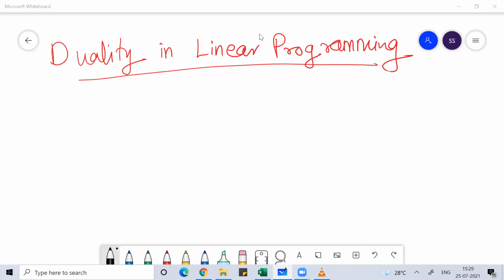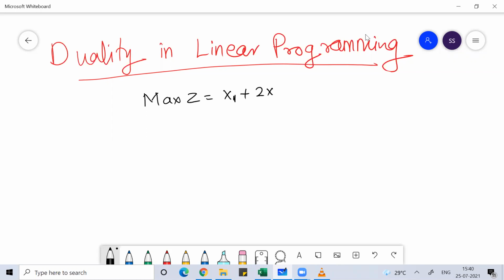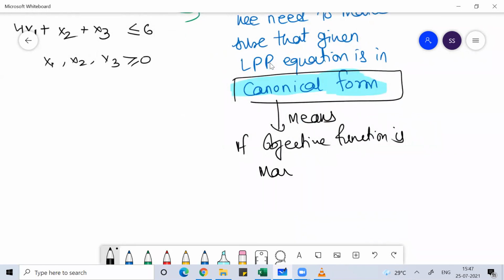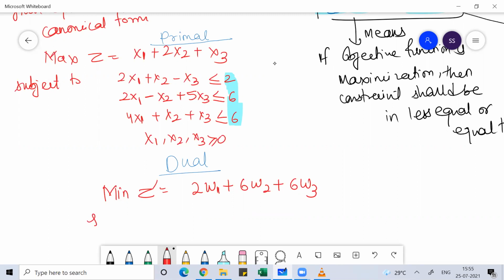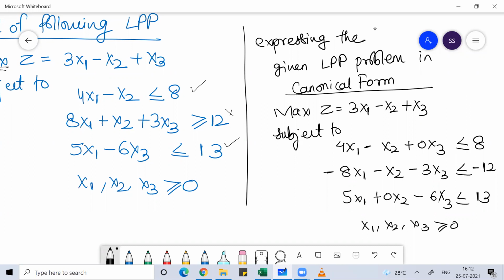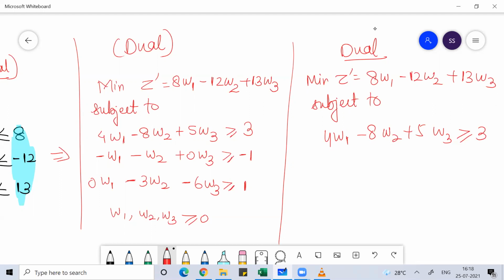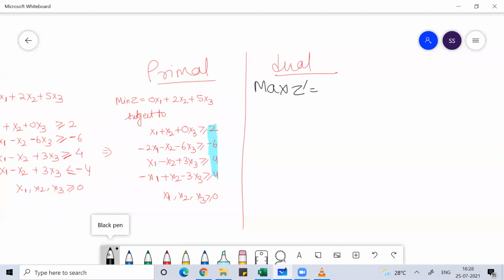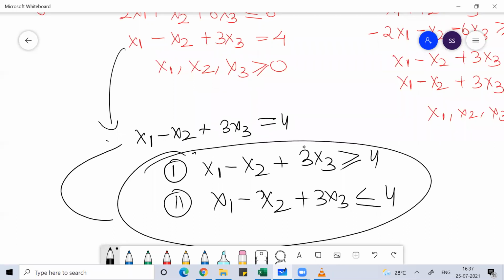Duality in Linear Programming Operation Research Session 01